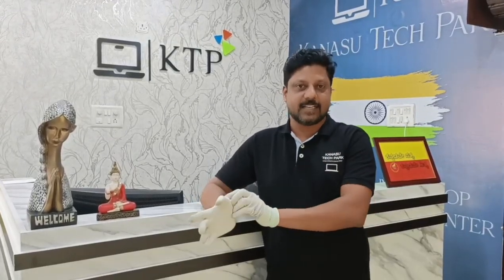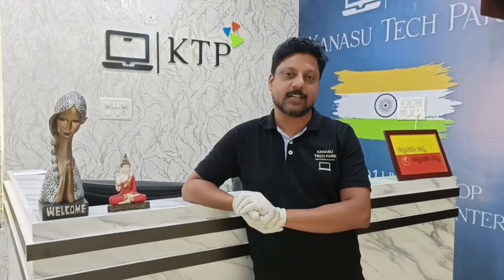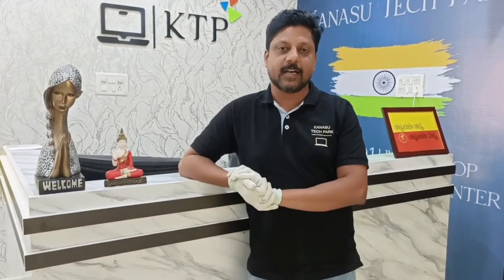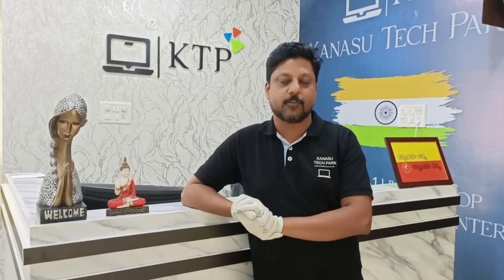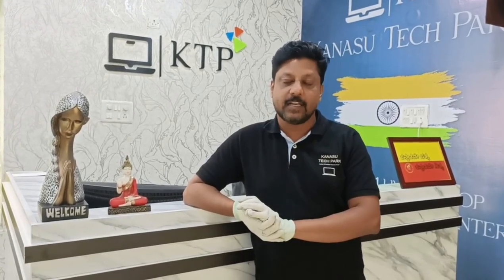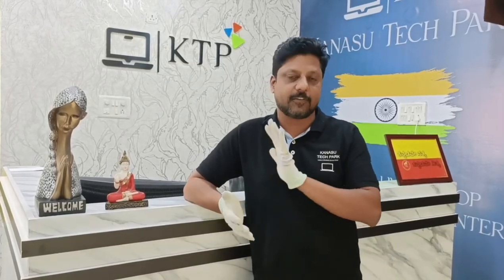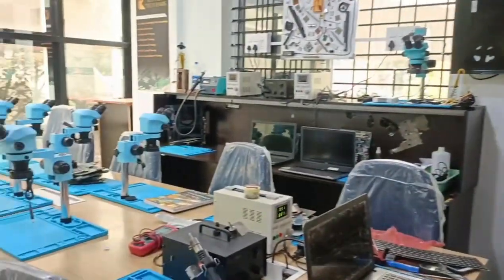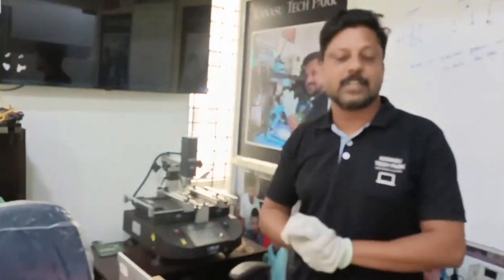Laptop Mother Board Chip Level Training Institute in Bangalore | Kanasu Tech Park 9739450230.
Live Laptop Mother Board Chip level Training Institute in Bangalore | Kanasu Tech Park
Best Laptop Repairing Training Institute In India
Laptop Chip Level Training & Services @ Bangalore
Laptop Chip Level Live Laptop Technical Training @ India

Chip Level Servicing Courses In Bangalore Become Self Employed Start Your Own.

Laptop Repairing Course in Bangalore | Laptop Service Training Institute in Bangalore | Kanasu Tech Park | 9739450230

Laptop Chip Level Repairing Course In Bangalore | Best Price Laptop Service Center In Bangalore|Kanasu Tech Park